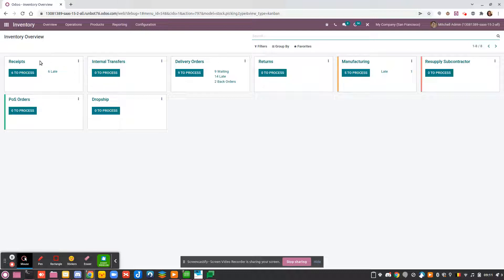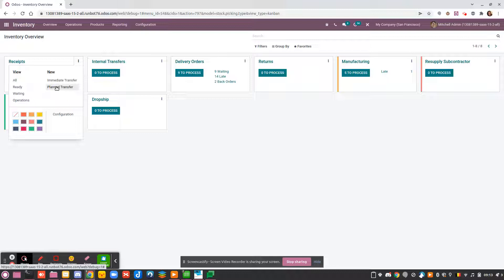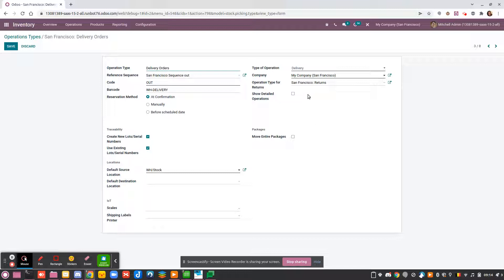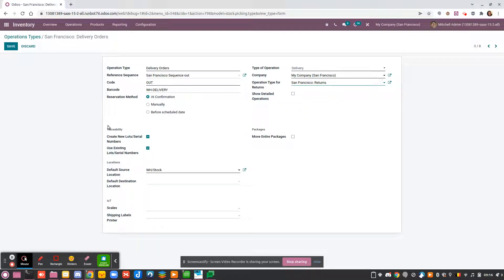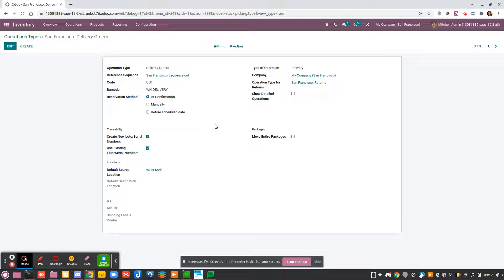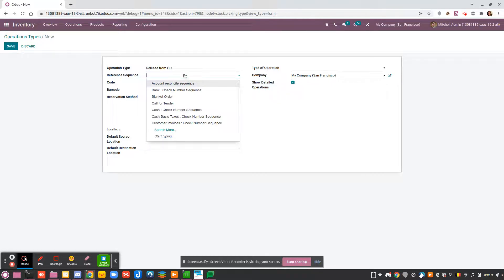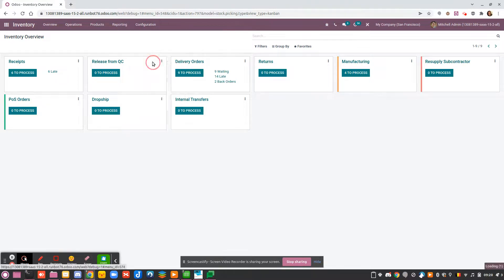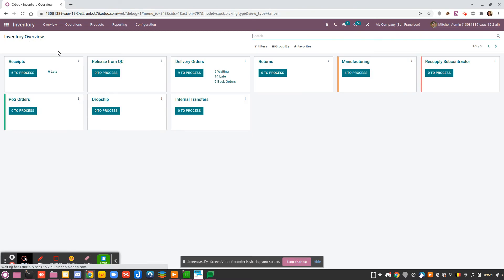Odoo Inventory - Operations (V15)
In this video, you will find all the things you need to know about Operations in Odoo Inventory V15.

By Clotilde Ruzette